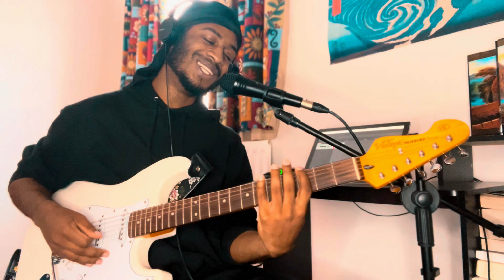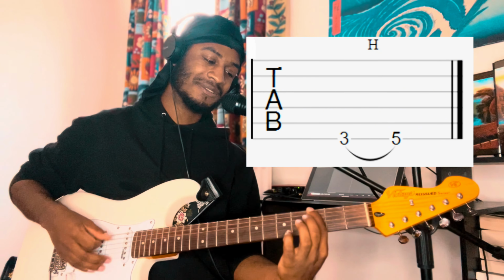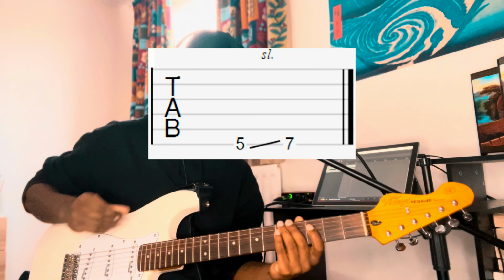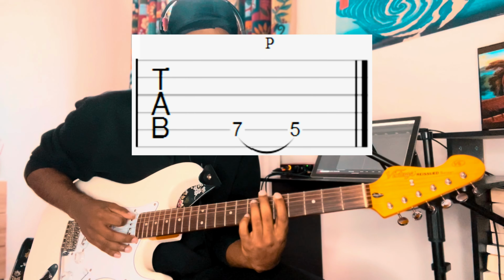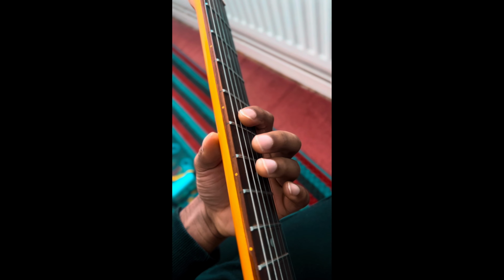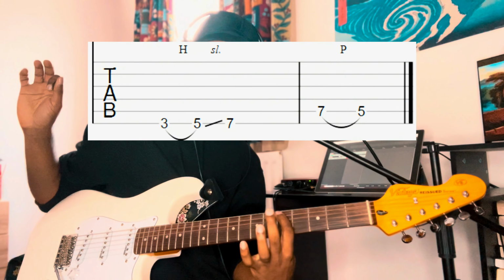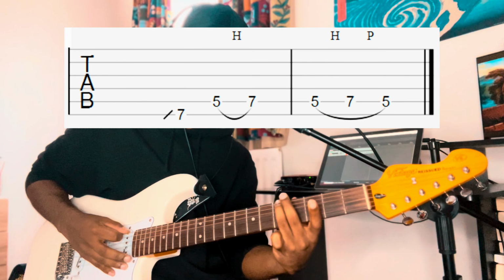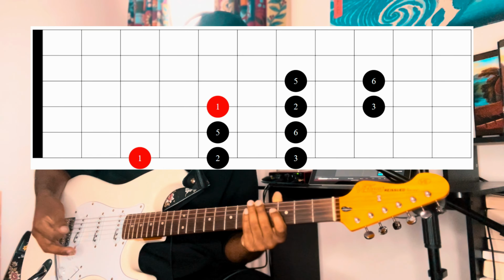Lesson 12 - Hammer ons, Slides and Pull offs